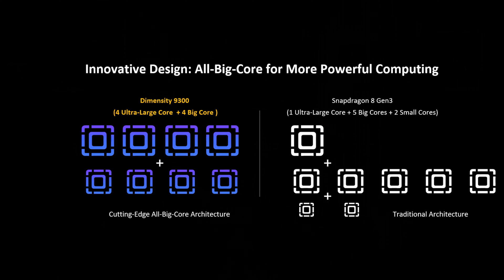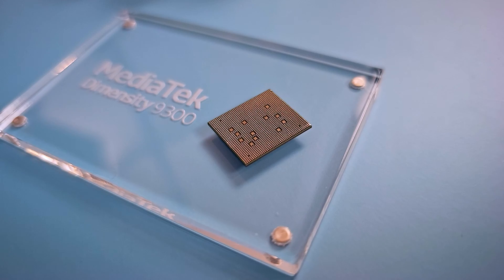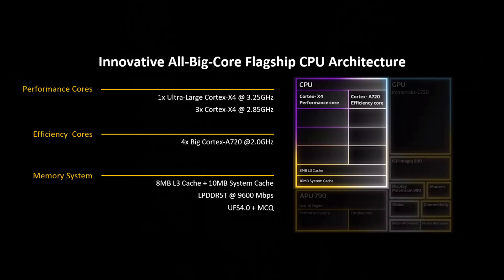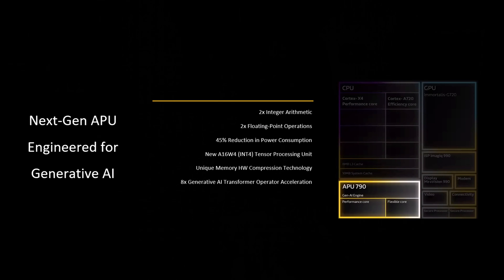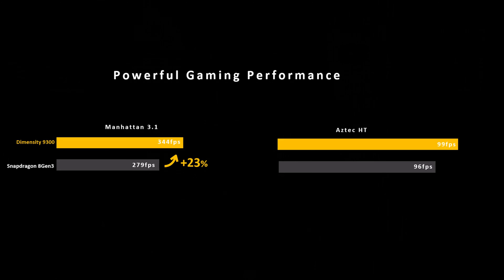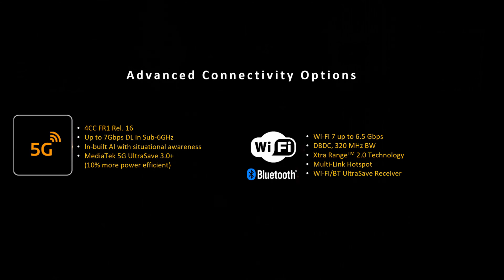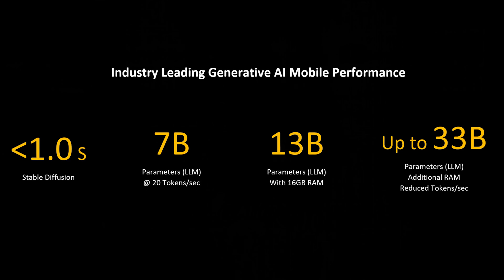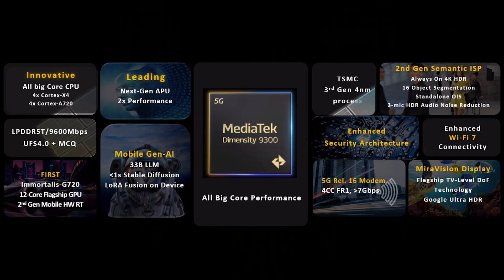MediaTek Dimensity 9300 - New Design Means Big Benchmark Goals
This week MediaTek announced the newest flagship mobile chip called the Dimensity 9300. Last year, they released the 9200, so I’ll delve into the upgrades and changes, and where you can expect their tech to be integrated.